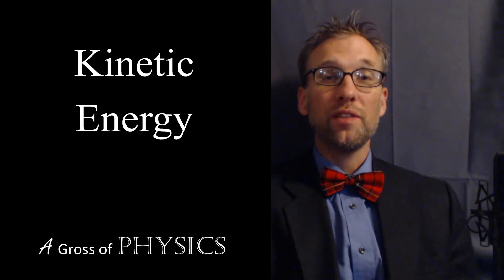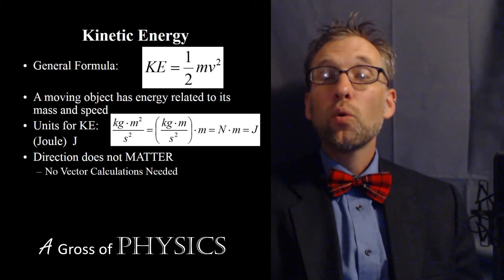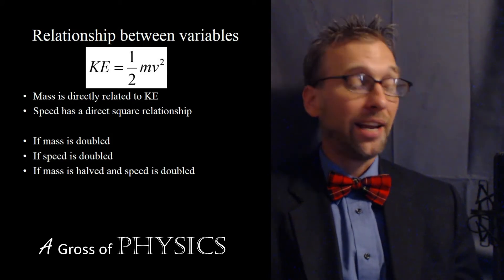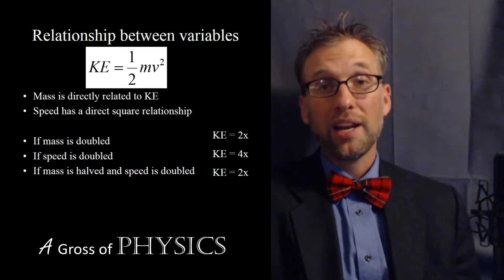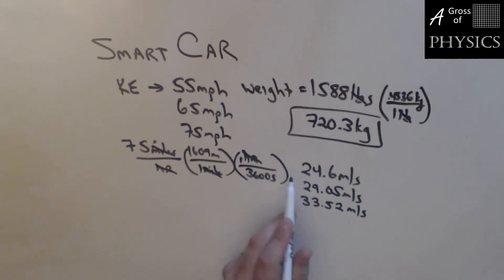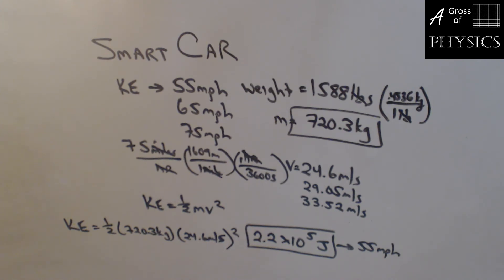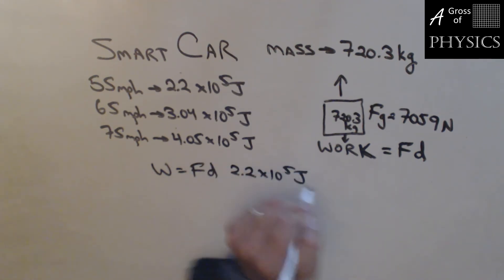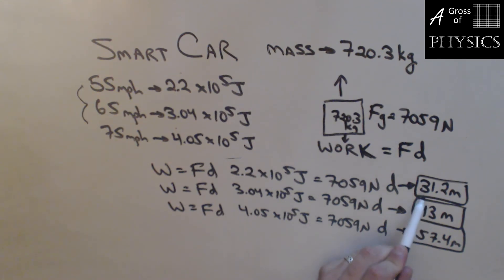Day 069 Kinetic Energy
A Gross of Physics.  This lesson begins our discussion about Energy.  Specifically, it discusses energy of motion and how to calculate it.